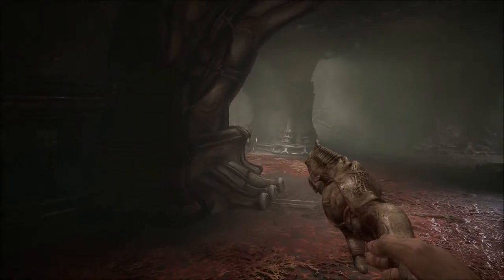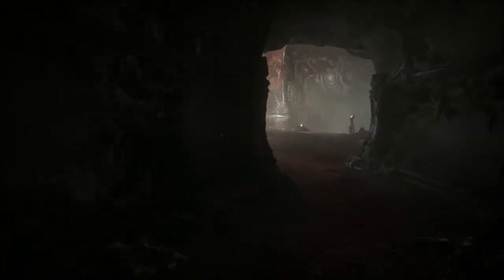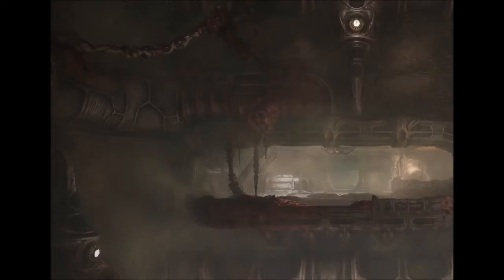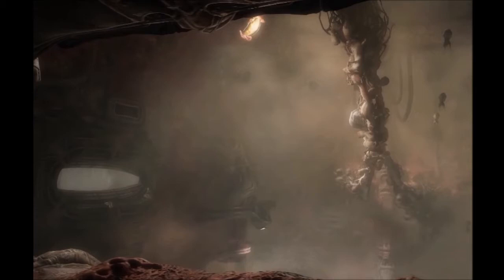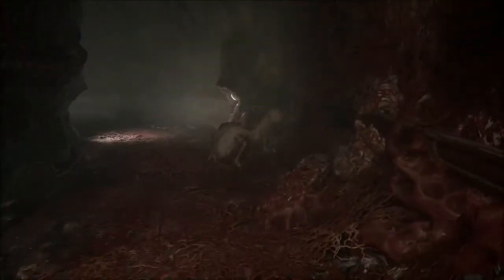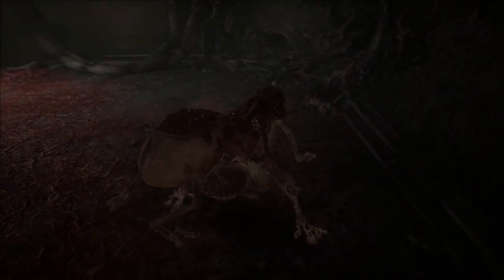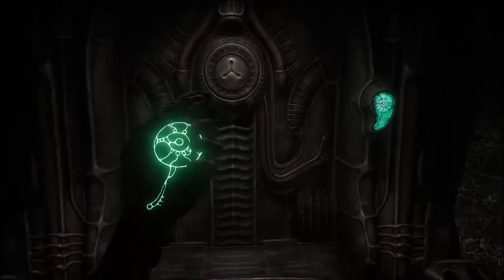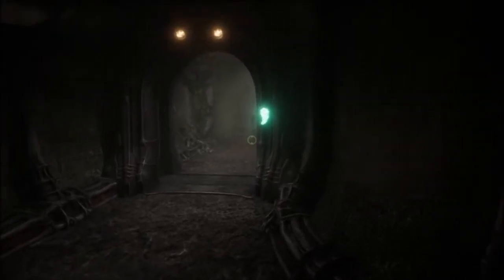Scorn Demo: Comparisons to Gameplay Trailer, Shooting Wings, and Weird Creature Behavior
In this video I show off some more discoveries made in the Scorn demo. Specifically

-You can shoot the wings off of the bird enemies

-Some very small differences between the gameplay trailer and the demo. Two lights are different and the area where all those floating creatures hang around have some changes.

-The creatures act weird when you shoot their back leg and can detect the player through walls